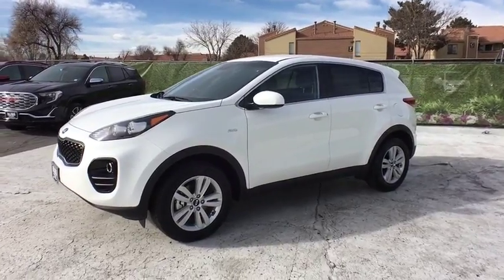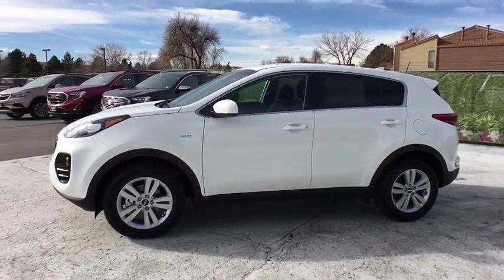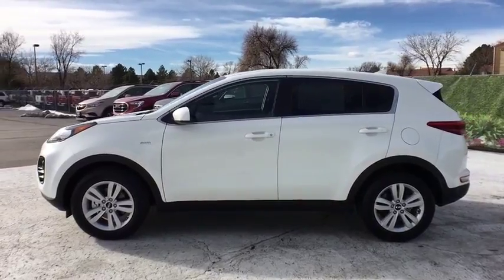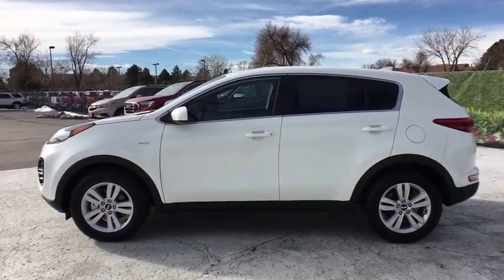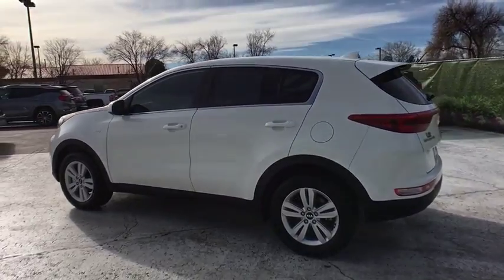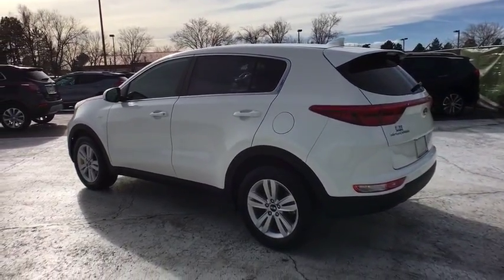2017 Kia Sportage Aurora, Denver, Parker, Centennial, Littleton, CO J7028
2017 Kia Sportage
2017 Kia Sportage LX AWD - Stock#: J7028 - VIN#: KNDPMCAC4H7229913

LX trim. $200 below Kelley Blue Book!, FUEL EFFICIENT 25 MPG Hwy/21 MPG City! iPod/MP3 Input, Bluetooth, CD Player, Satellite Radio, Alloy Wheels, All Wheel Drive, Back-Up Camera, Edmunds.com's review says Passenger space and comfort are outstanding for this size class...Even with a 6-footer in the driver seat, another 6-footer can sit immediately astern without issue, and he or she will enjoy ample thigh support.. SEE MORE! KEY FEATURES INCLUDE: All Wheel Drive, Back-Up Camera, Satellite Radio, iPod/MP3 Input, Bluetooth, CD Player, Aluminum Wheels Rear Spoiler, MP3 Player, Keyless Entry, Privacy Glass, Child Safety Locks. EXPERTS RAVE: Passenger space and comfort are outstanding for this size class. Even with a 6-footer in the driver seat, another 6-footer can sit immediately astern without issue, and he or she will enjoy ample thigh support. -Edmunds.com. Great Gas Mileage: 25 MPG Hwy. A GREAT TIME TO BUY: This Sportage is priced $200 below Kelley Blue Book. AutoCheck One Owner WHY BUY FROM US: One of the few family owned and operated dealers in the Denver metro area, Suss Buick-GMC Used Car Superstore proudly serves their customers with value and service, and it's been that way for over 34 years. NO games, NO gimmicks, and NO fuss at Suss has been our philosophy since day one. Everything is clearly marked, with NO ADDED DEALER FEES - so you know exactly what to expect. We're not here to just sell a vehicle, we want feel like you're part of the family - at Suss you're one of us. Plus tax and title fee. Pricing analysis performed on 1/30/2018. Fuel economy calculations based on original manufacturer data for trim engine configuration. Please confirm the accuracy of the included equipment by calling us prior to purchase.